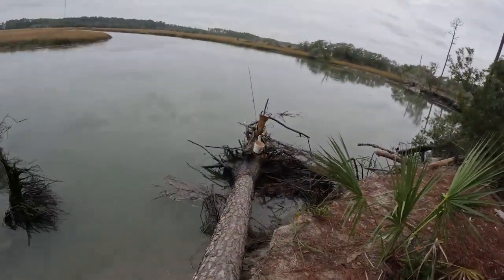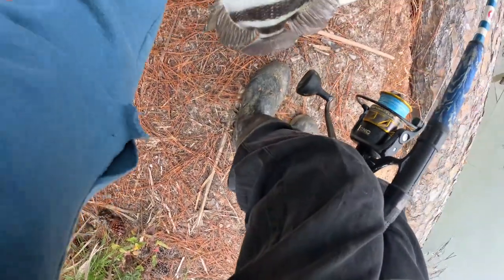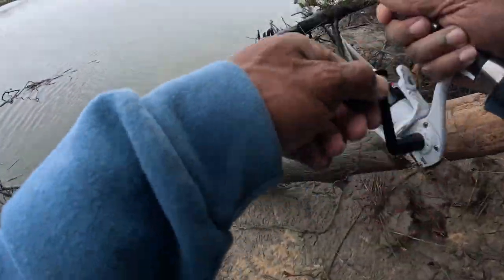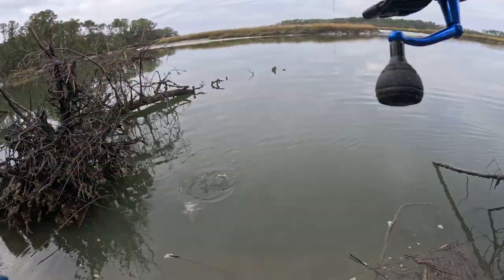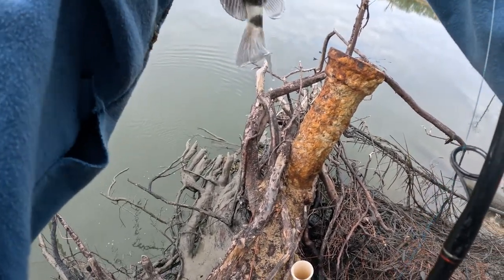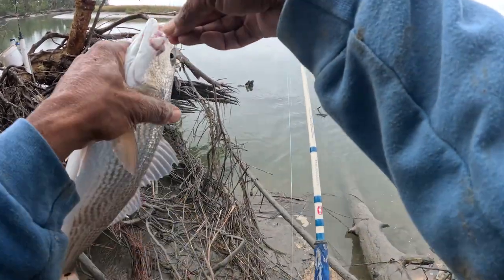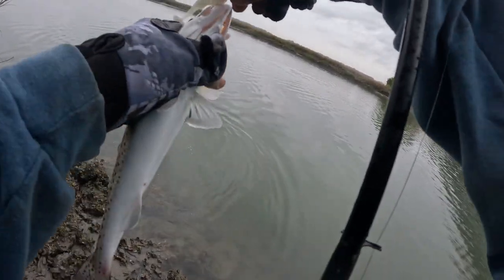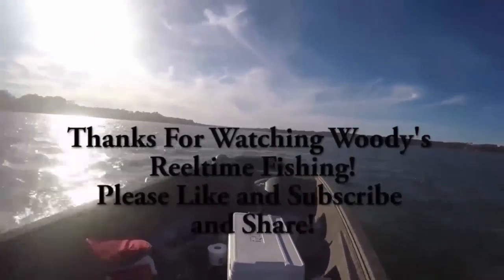Finally Get To Herd Some Sheepheads & Other Species